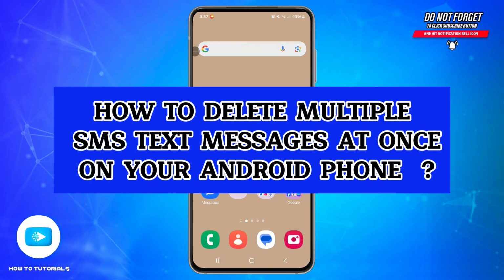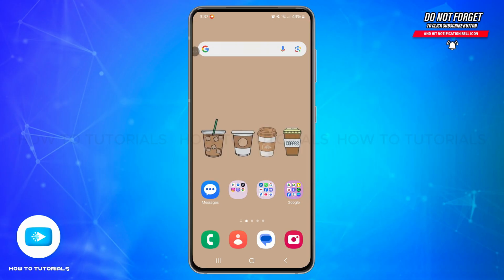How To Delete Multiple SMS Text Messages At Once On Android Phone 2025 | Clear Messages In Bulk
"How To Delete Multiple SMS Text Messages At Once On Android Phone 2025 | Clear Messages In Bulk" - A Video Guide by How To Tutorials.

Need to clean up your messages? This video shows you how to delete multiple SMS text messages at once on your Android phone. Free up space and organize your inbox quickly with this easy method.